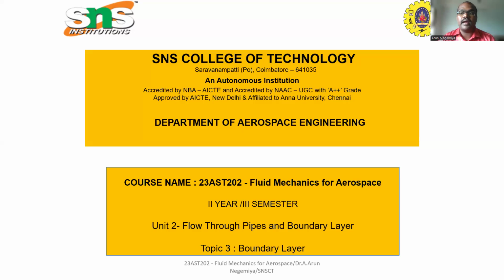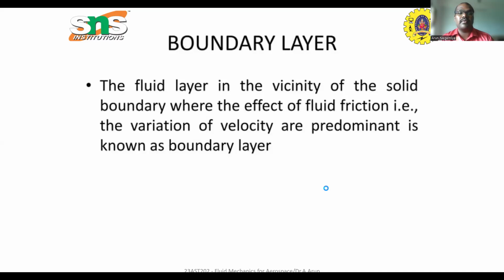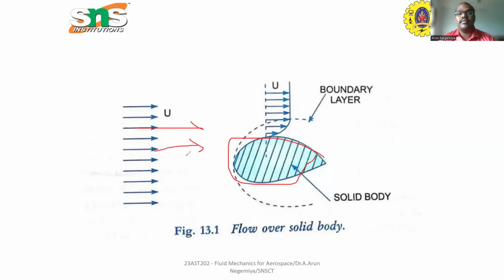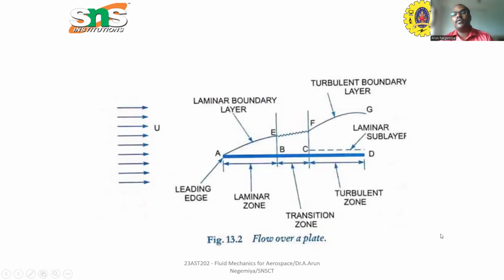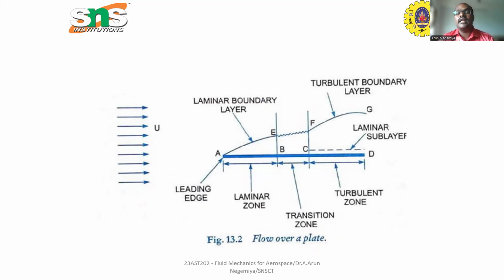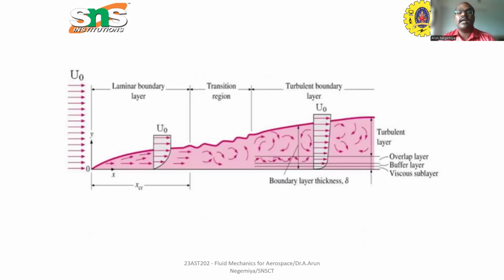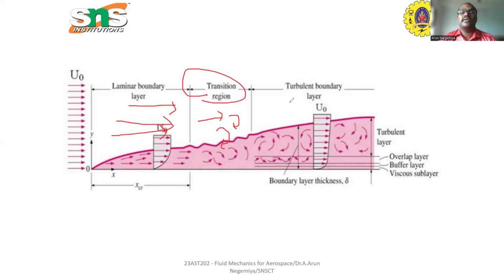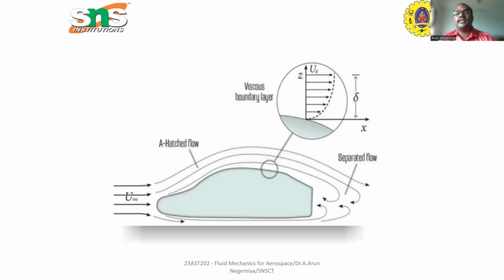3 Boundary Layer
In fluid mechanics, a boundary layer is a thin layer of fluid that forms near a surface where the fluid's interaction with the surface affects the flow field: